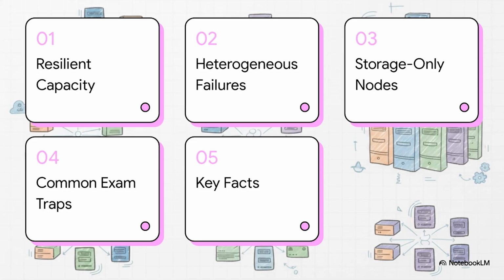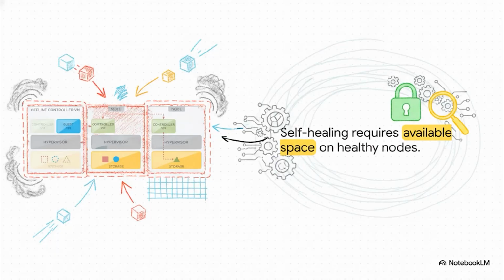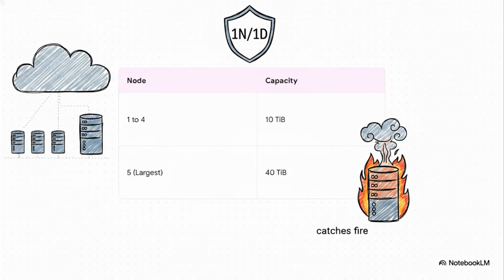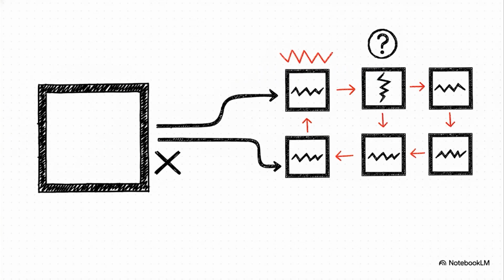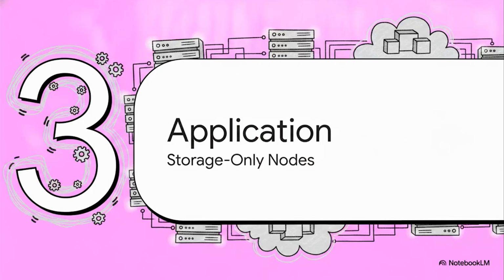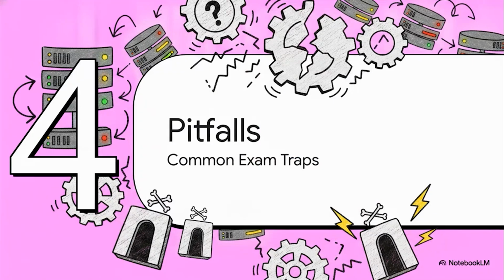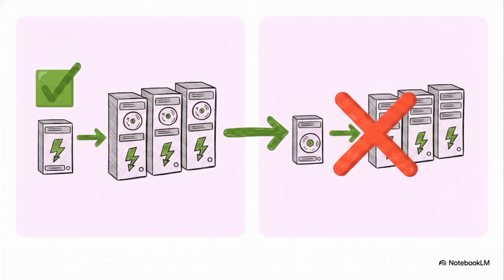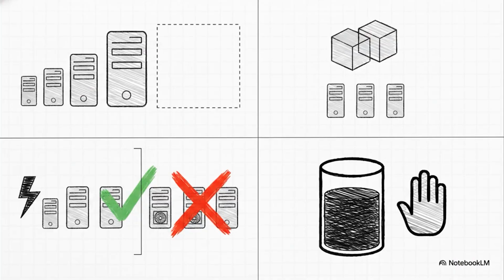NCP-MCI 7.5 - 14.7 Heterogeneous clusters and resilient capacity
A focused, exam-ready walkthrough of Heterogeneous clusters and resilient capacity for the Nutanix NCP-MCI 7.5 certification.

📘 In this video:
• Planning capacity around the smallest fault-domain unit and keeping usage under the resilient-capacity threshold so resiliency can always be restored after a failure

📖 Source: Web Console Guide v7.5 / Advanced Admin Guide v7.5 - cluster resiliency & capacity